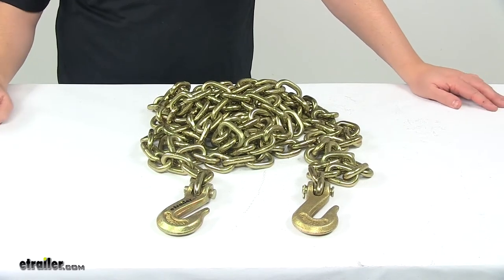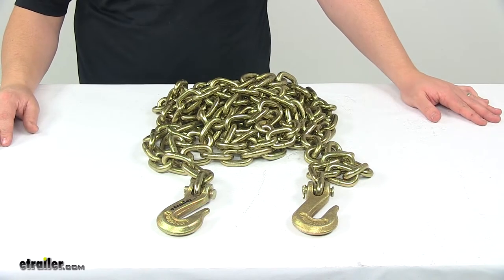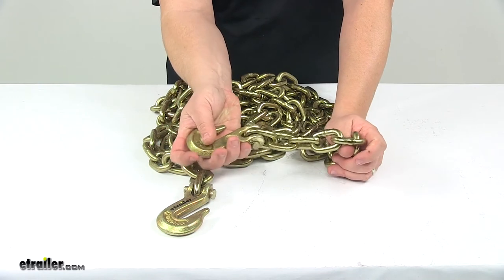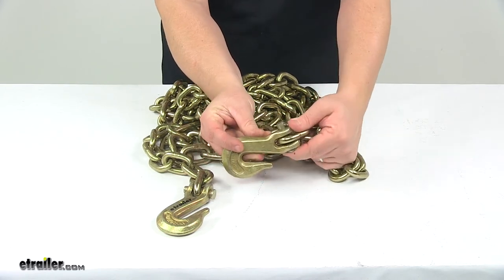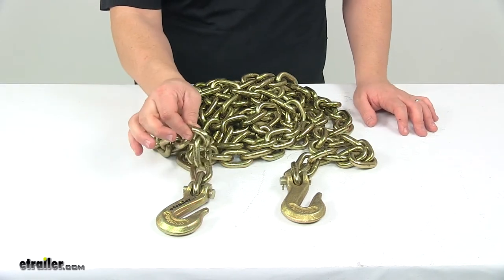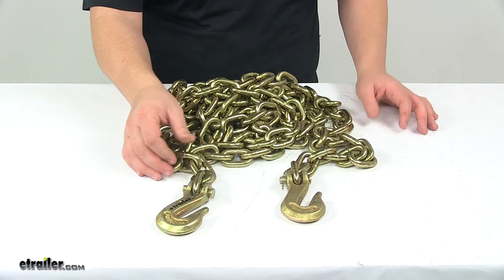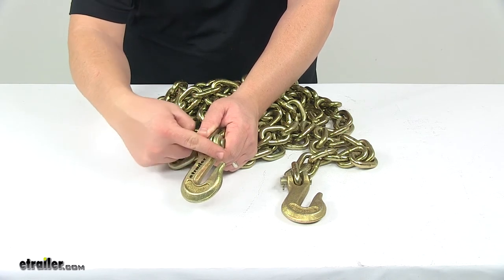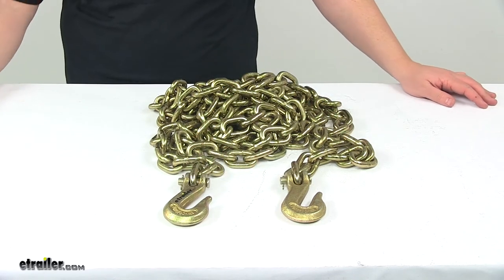etrailer | Titan Chain Tie Down Straps - Trailer - TCG70-10-25 Review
Click for more info and reviews of this Titan Chain Car Tie Down Straps:

Speaker 1:          Today we're taking a look at the Titan Chain Transport Chain With Grab Hooks. This chain lets you secure heavy loads for transport. It's ideal for towing, logging oil rigs and other industrial applications. It's a Grade 70 chain made from high carbon steel. It's heat-treated for extra durability, and it features a really nice gold chromate finish to resist rust and corrosion. The grab hooks make it easy to connect to anchor points.

They're held in place on the chain with a really nice pin and clip.This unit does meet or exceed Department of Transportation regulations. Safe working load limit is 6,600 pounds. Maximum load or break strength is 26,400 pounds. The link thickness is three-eights of an inch or ten millimeters. When it comes to the hook opening, that measures a half-inch wide and from this point here to the end of the hook right here is one and three-quarter inches deep.This chain is available at etrailer.com in 16, 20 and 25-foot lengths.That's going to do it for today's look at the Titan Chain Transport Chain With Grab Hooks..